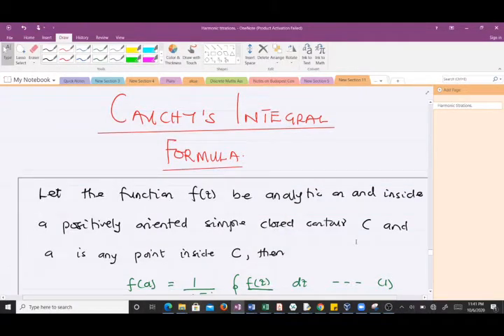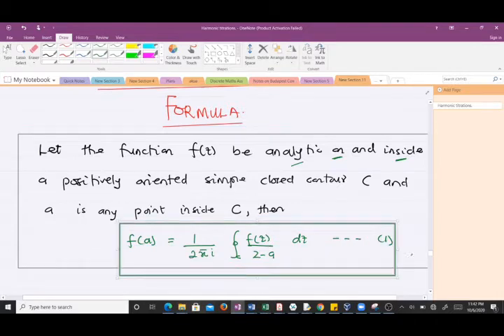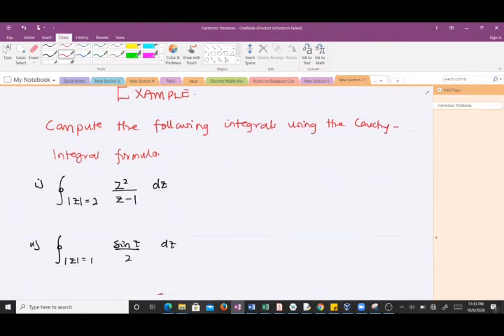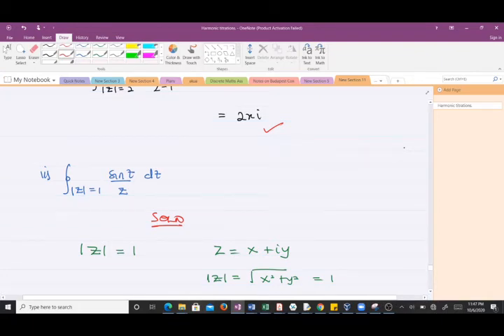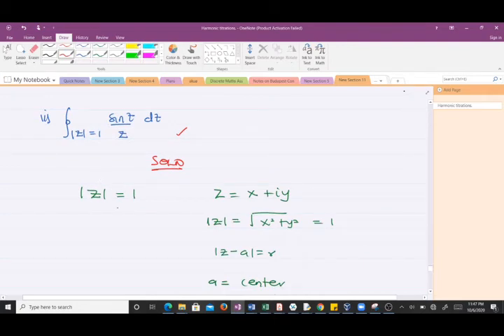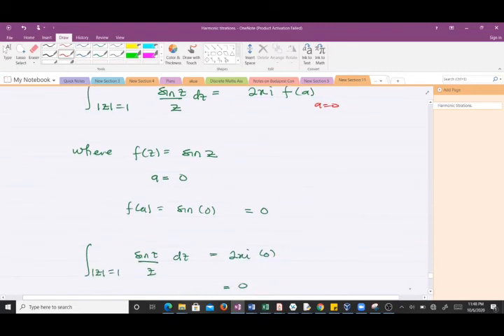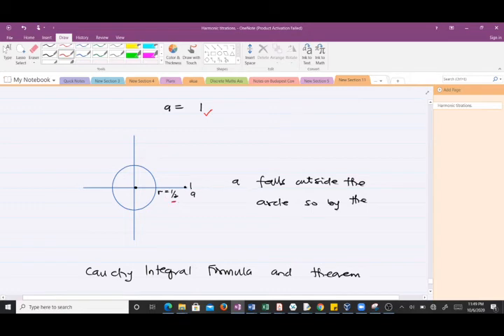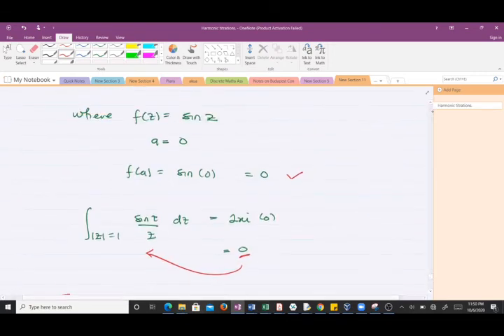Cauchy's Integral Formula and Examples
Having a problem understanding Cauchy's Integral Formula and how to use it to evaluate complex integrals?
Then this is the right video for you.